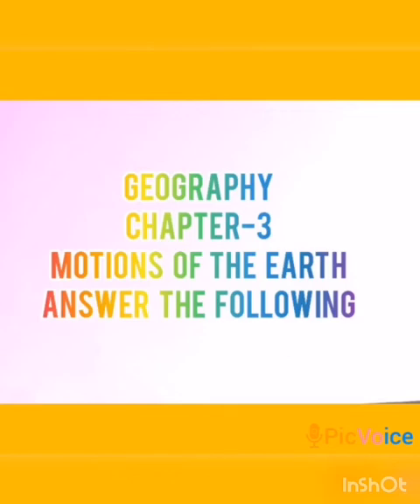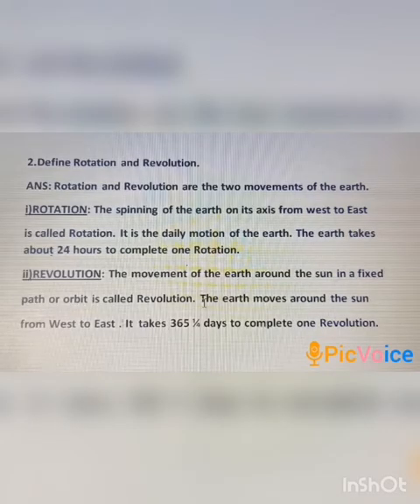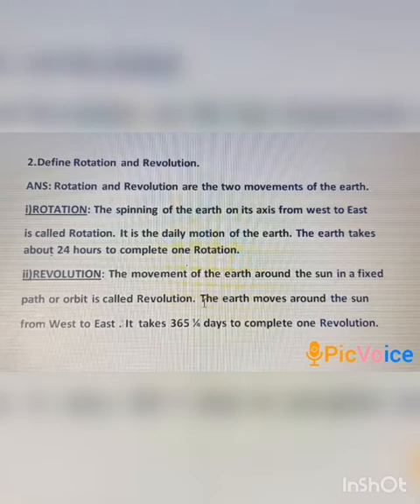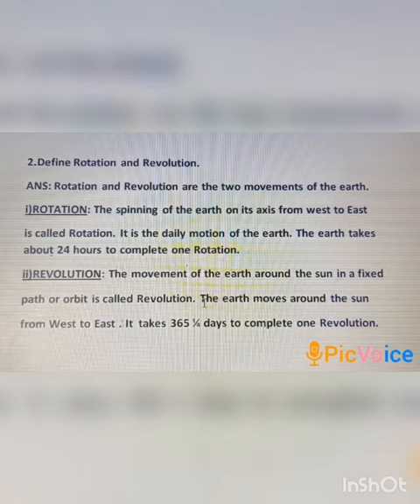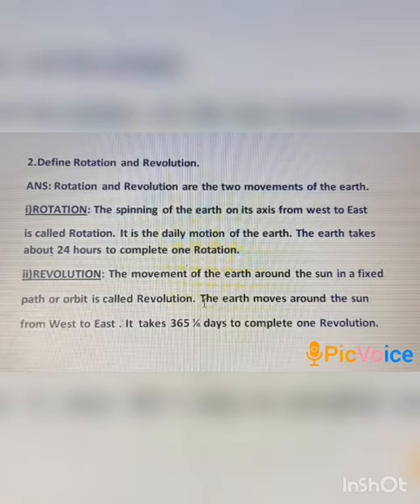SRI PARASAKTHI VIDYALAYA CBSE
6 STANDARD ( GEOGRAPHY )
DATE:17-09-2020